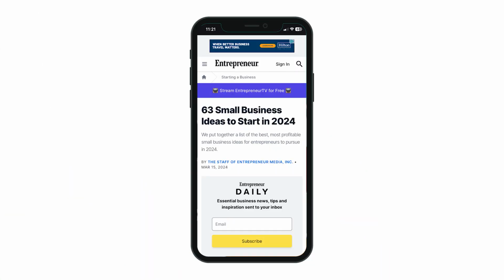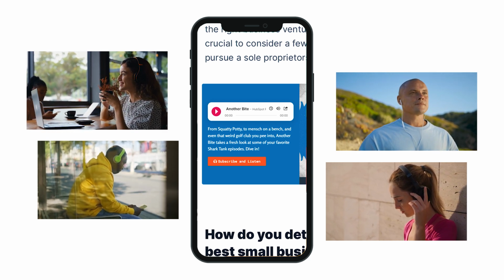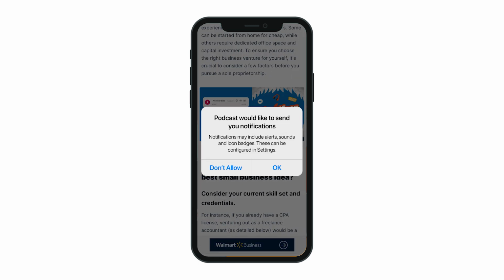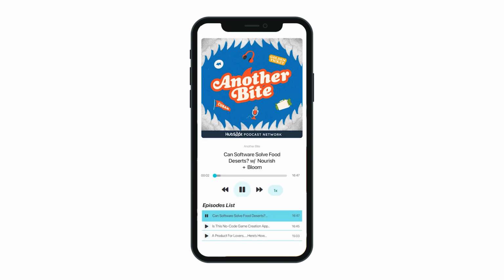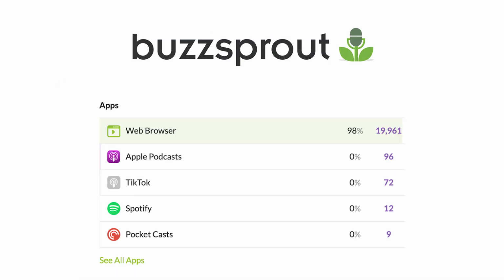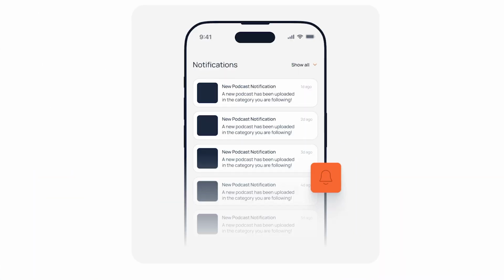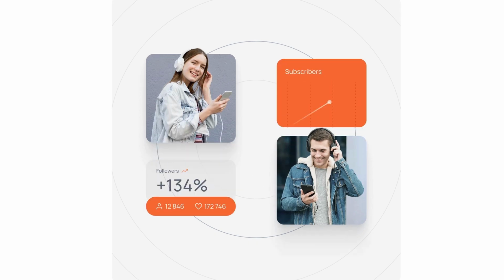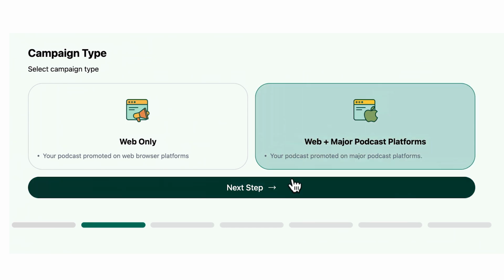Grow Your Audio Podcast with Audiencelift